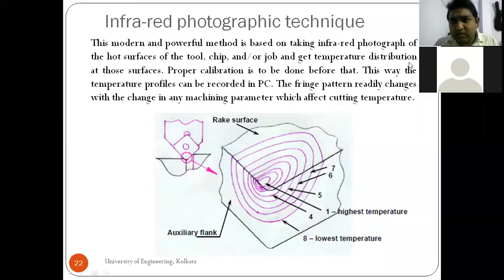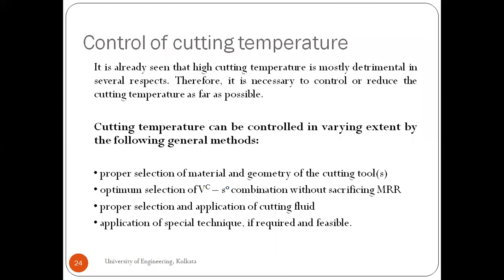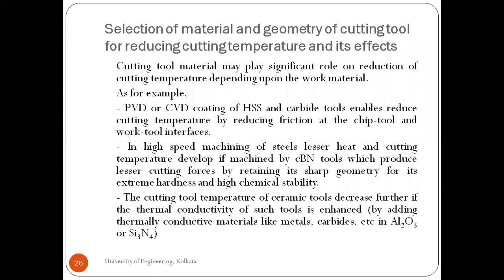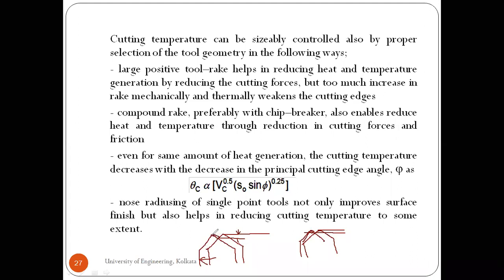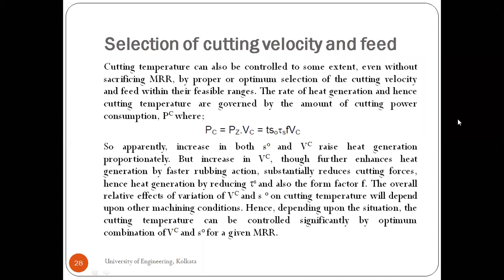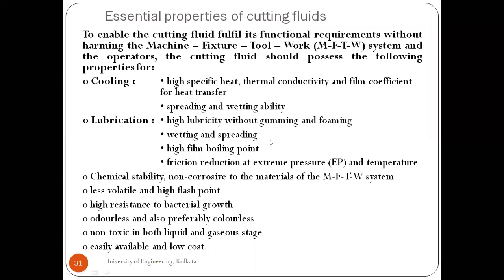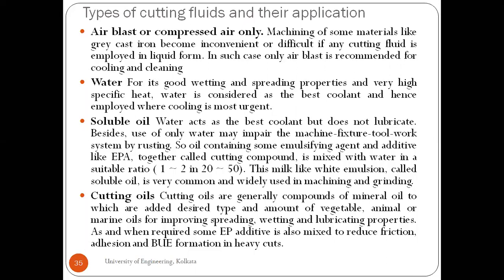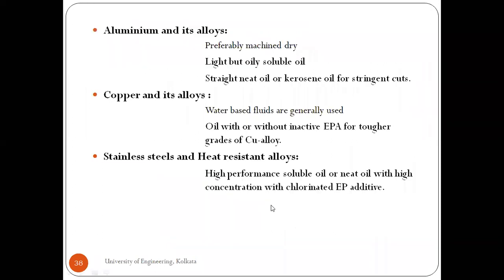Cutting Temperature 2